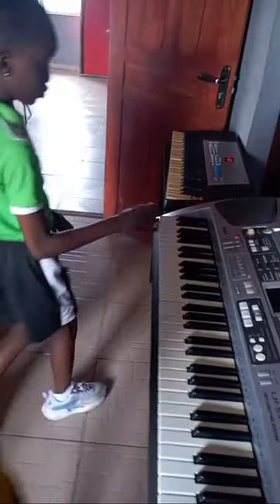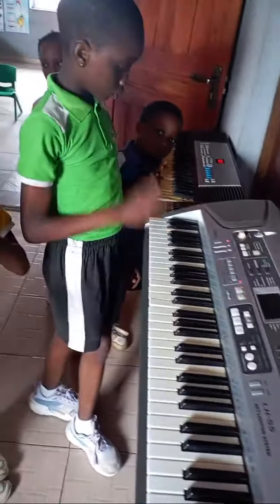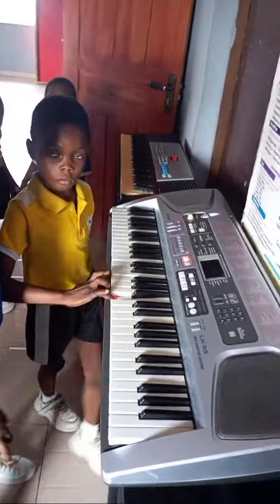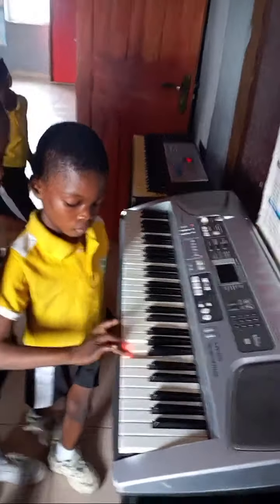Super technique for developing muscle memory on the piano